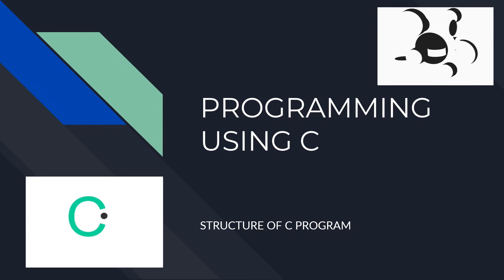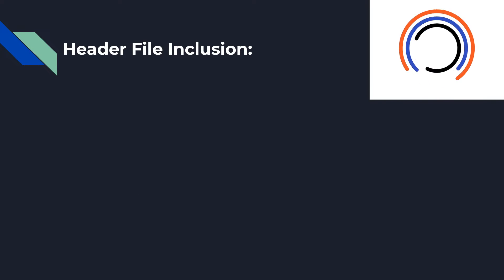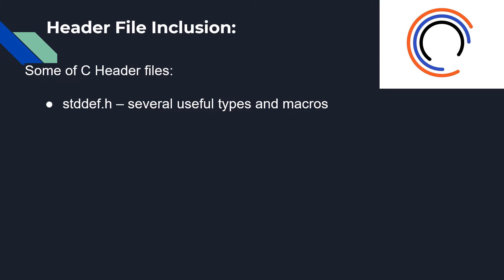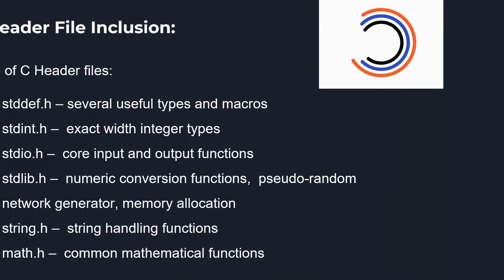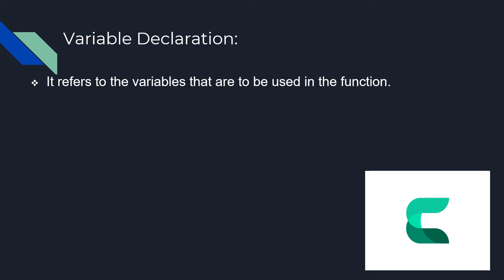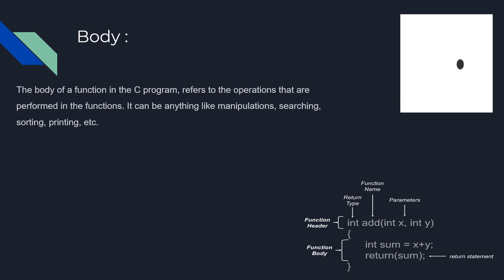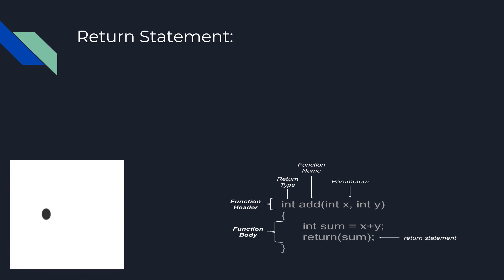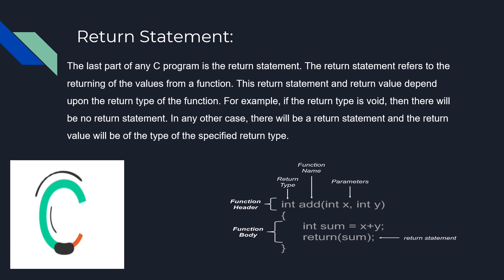topic 1 video 2